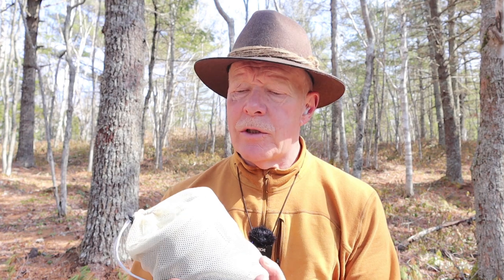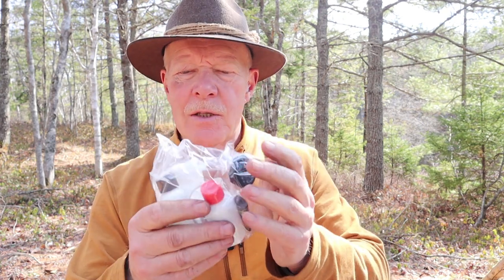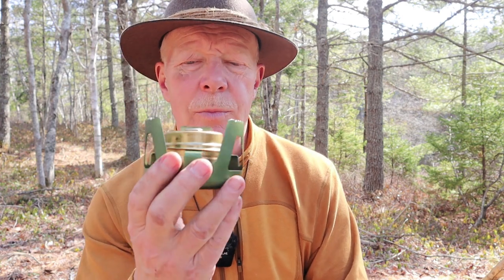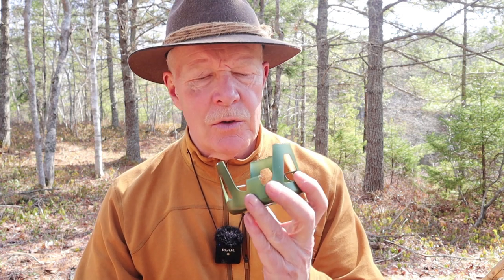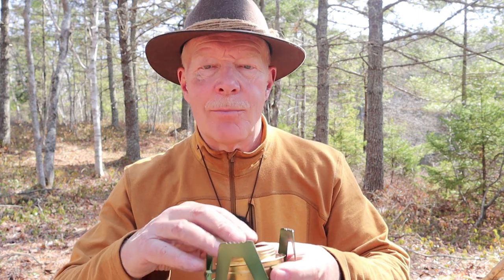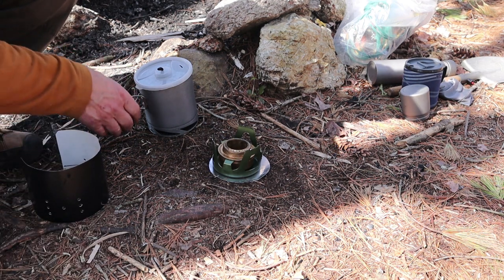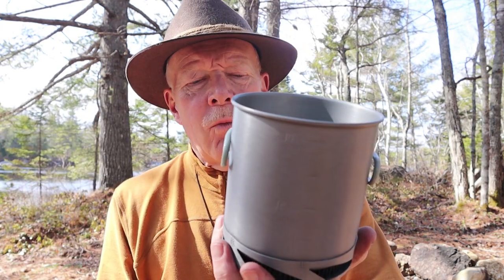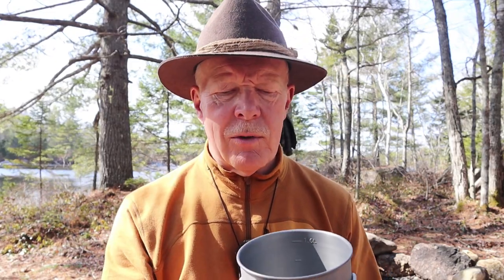New Brew Kit - Using my FM Heat Exchanger Pot and a Trangia Clone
Trangia clone set

Fire Maple pot  6.7oz / 190g
Pot support   1.3oz / 38g
Trangia clone  3.5oz / 97g
TOTAL    11.5oz / 325g

Boil Time 7:00 mins  Run Out 11:00 mins